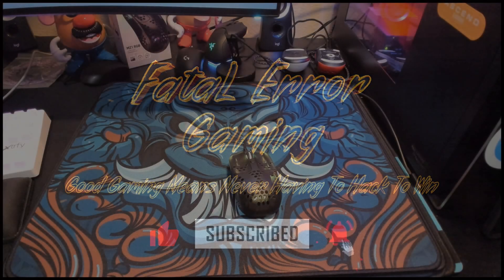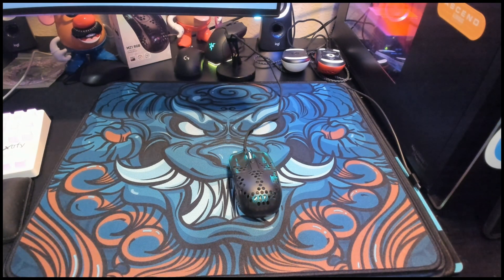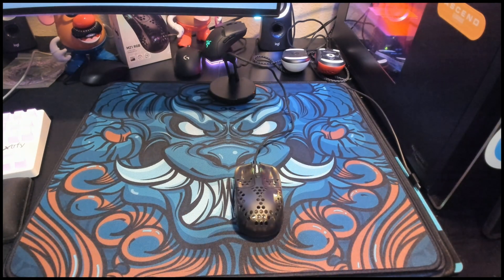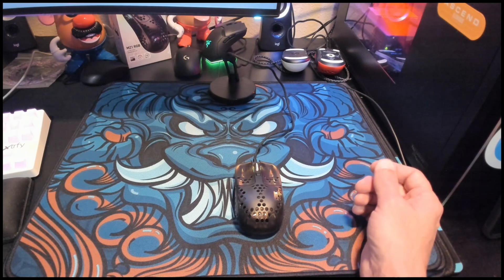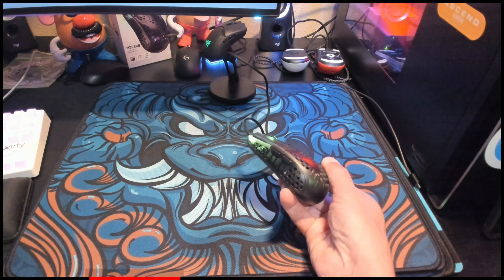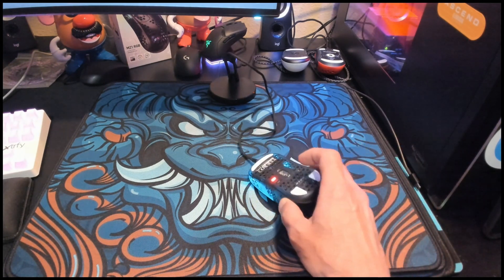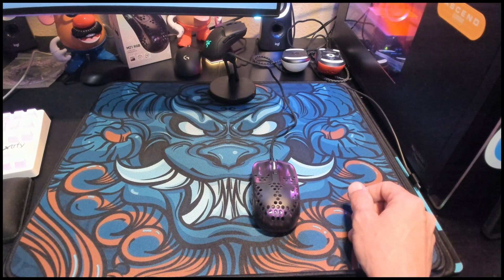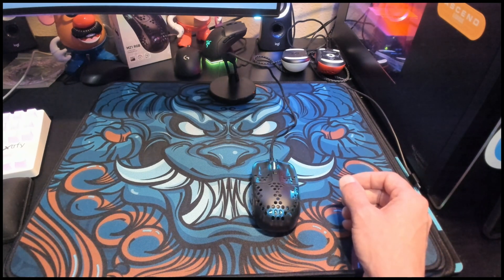Xtrfy MZ1 Tracking Disconnect Issues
Today we are going over Disconnect Issues of the MZ1 ZY's Rail. I have seen quiet a few folks having issues with their MZ1 having some kind of disconnect issue of a sort. Some thought it was a lift off issue but I am pretty sure I figured out what the issue is. Watch the vid all the way to find out.

Here is my LinkTree to make it easy for ya for donations and all my social